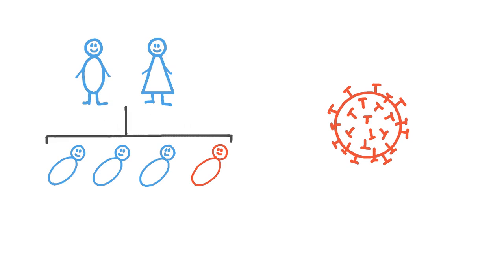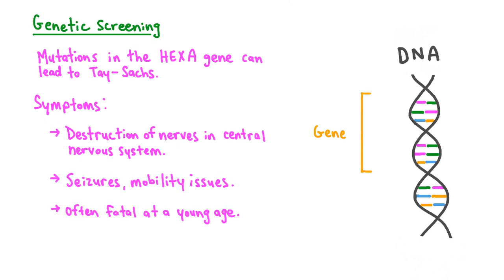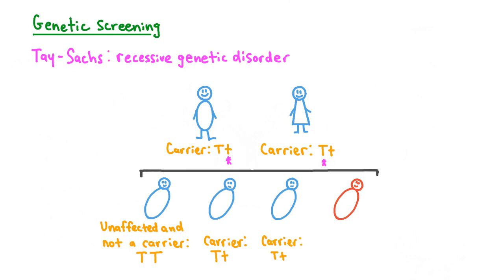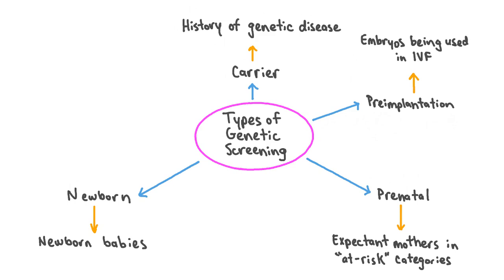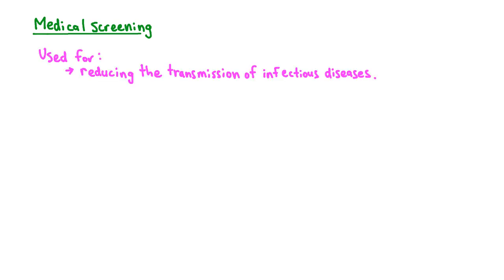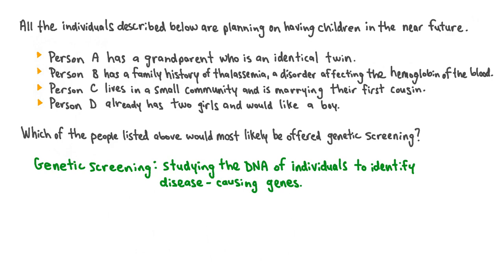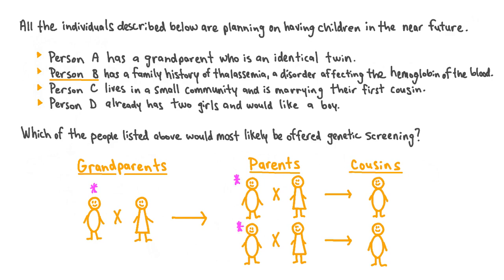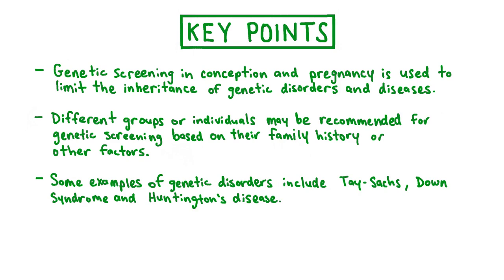Medical and Genetic Screening